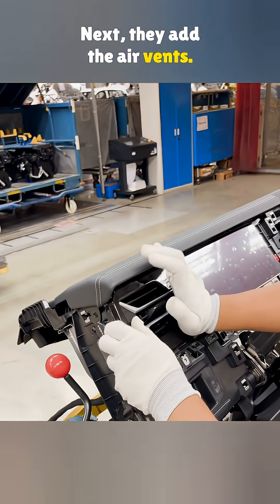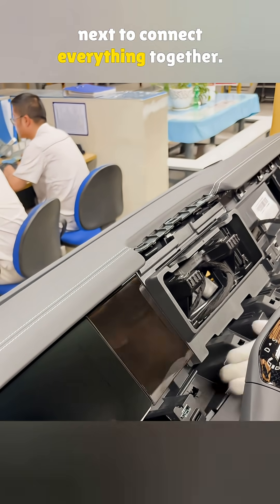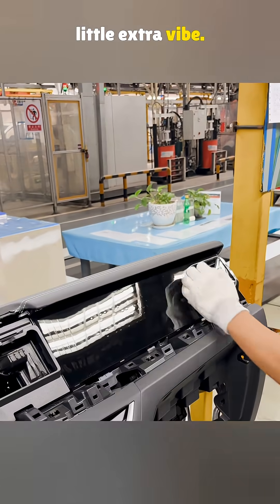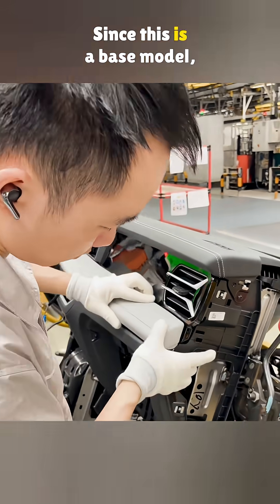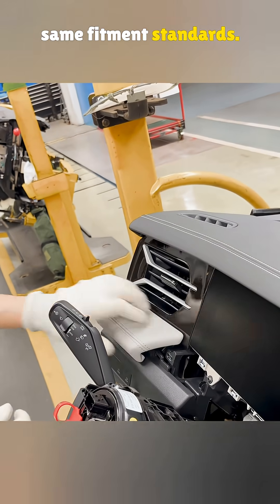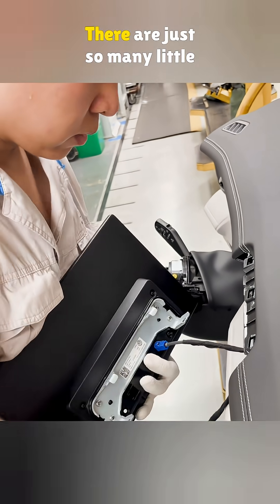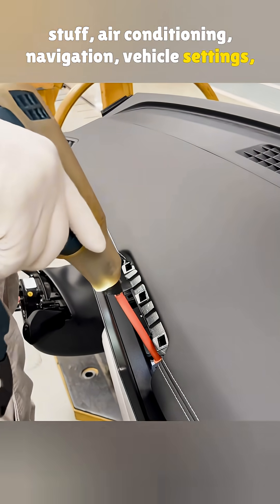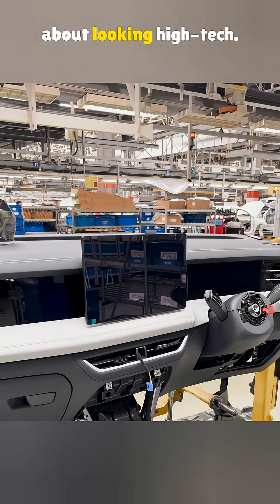Why Are Modern Dashboards All Screens Now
Touchscreens have completely taken over modern car dashboards, In this video, we go behind the scenes to see how these screen-filled interiors are put together, step by step. From snap-in air vents to ambient lighting strips, it’s all about clean looks and high-tech vibes. But is losing all the physical buttons really an upgrade?